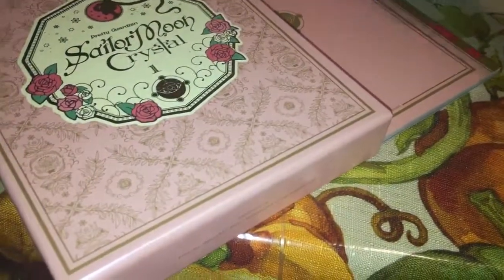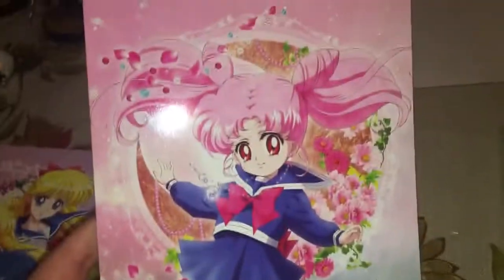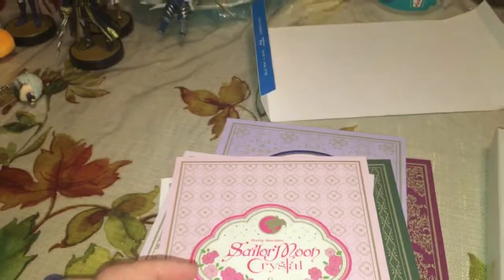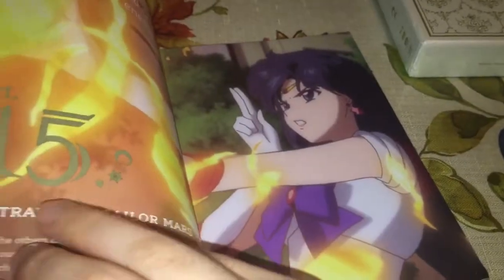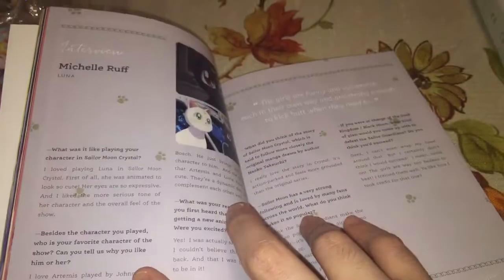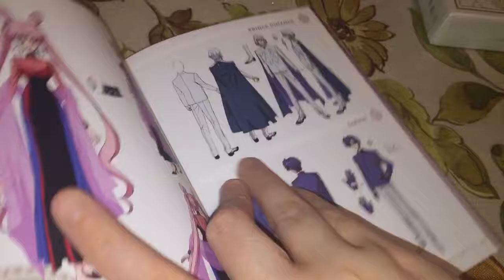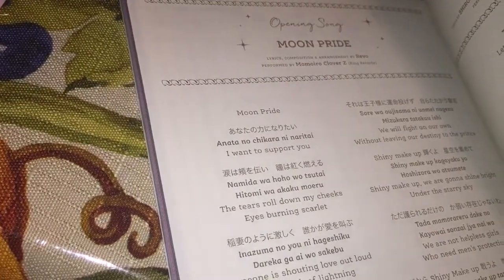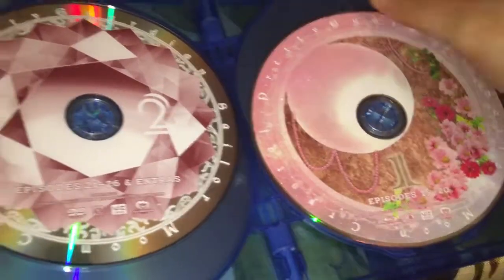Sailor Moon Crystal Set 2 LE Unboxing (Complete Series!)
Enjoy:) Anime Update #149/July 11th,2017 (Amazon)

Sailor Moon Crystal Set 2 LE-$57.04

(Bought from Amazon)
(S&H was free:)

Total-$57.04 plus tax